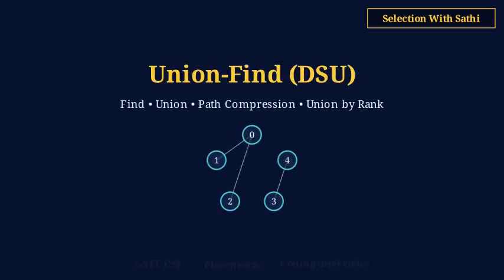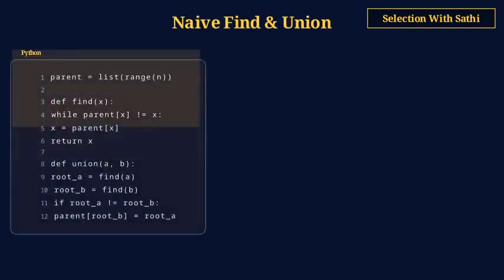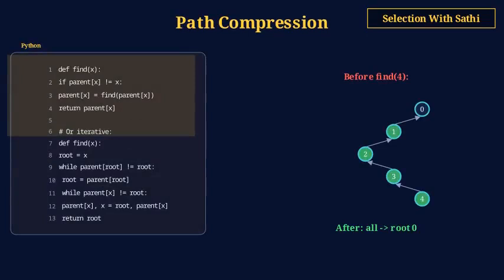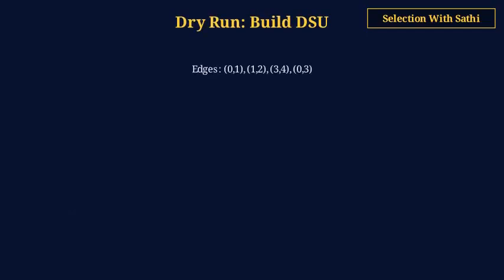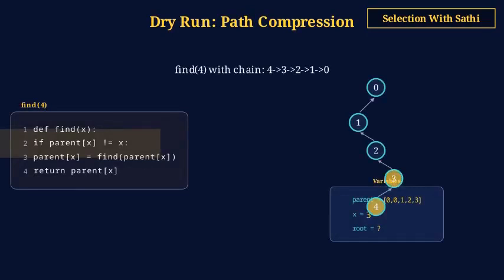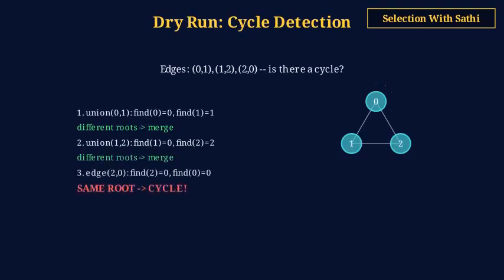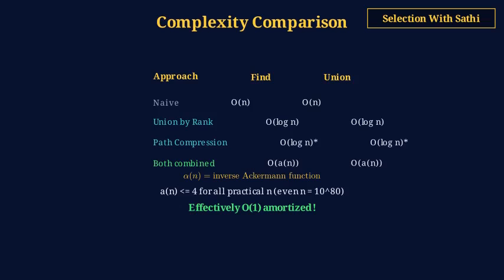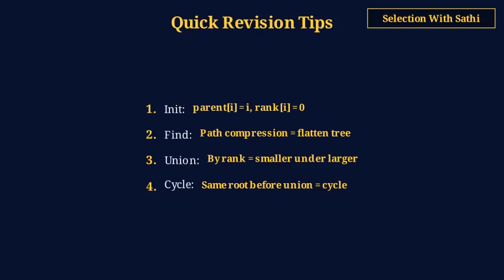Union-Find (Disjoint Set Union) | Selection With Sathi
📚 Union-Find (Disjoint Set Union) | Union-Find (Disjoint Set Union)
Path Compression, Union by Rank, Cycle Detection & Kruskal's MST

📌 Key Formulas:
1. Find with Path Compression: find(x): follow parent pointers to root, flatten tree on return
2. Union by Rank: Attach shorter tree under taller tree to keep height small
3. Make Set — Initialization: parent[i] = i, rank[i] = 0 for all nodes
4. Connected Components using DSU: Process all edges with union; count distinct roots

⏱️ Timestamps:
0:00 Introduction
0:27 Find with Path Compression
1:14 Union by Rank
1:58 Make Set — Initialization
2:32 Connected Components using DSU
3:14 Union-Find on 6 Nodes
3:59 Detect Cycle in Undirected Graph
4:47 Count Connected Components
5:25 Kruskal's MST using Union-Find
6:15 Quick Tips & Tricks | टिप्स
7:04 Summary | सारांश

💡 Quick Tips:
• With both path compression and union by rank, amortized time per operation is O(alpha(n)) — nearly O(1), where alpha is inverse Ackermann
• Union by rank keeps tree height small; union by size is an alternative — both give same amortized bound
• Path compression halving (iterative) is simpler: parent[x] = parent[parent[x]] in a loop — same amortized complexity
• GATE loves DSU for cycle detection in undirected graphs and Kruskal's MST — practice both patterns